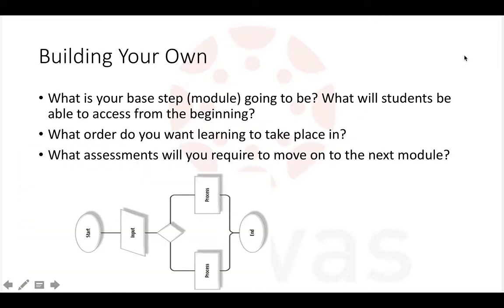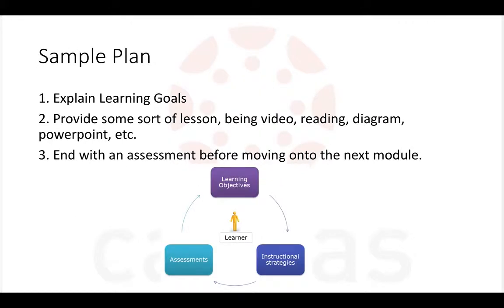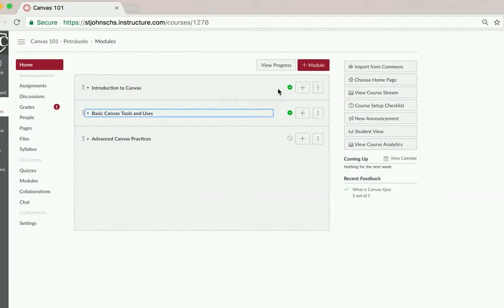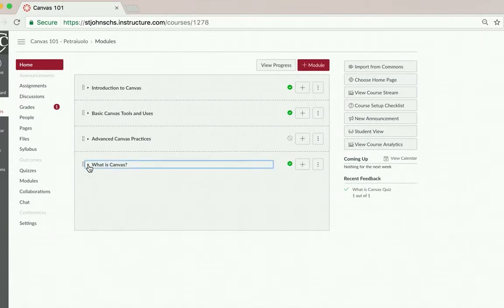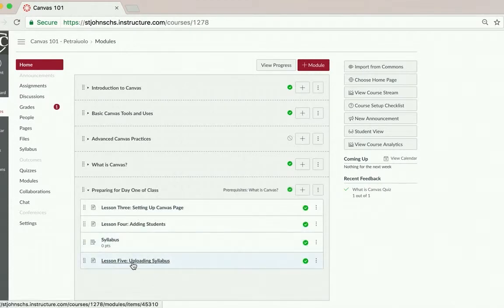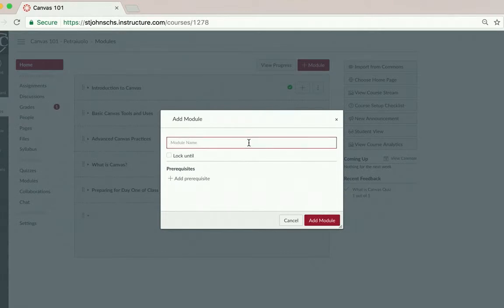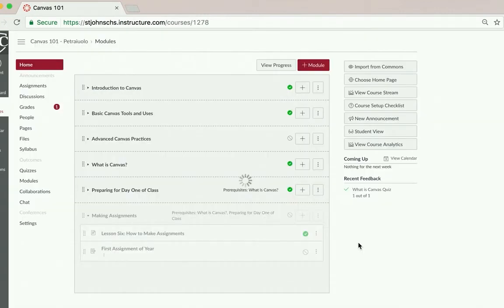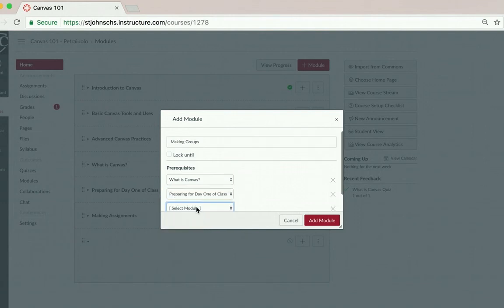Making Self Paced Lessons on Canvas